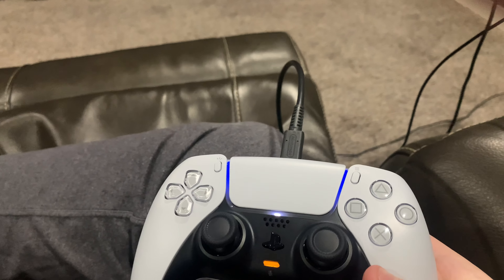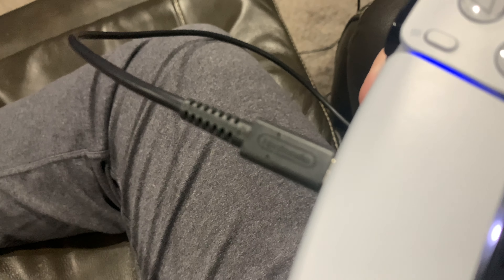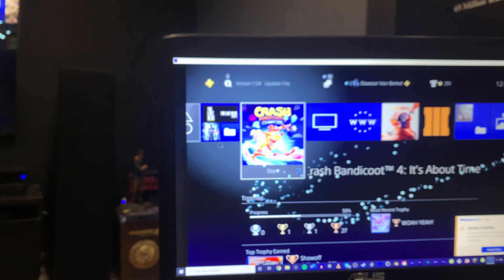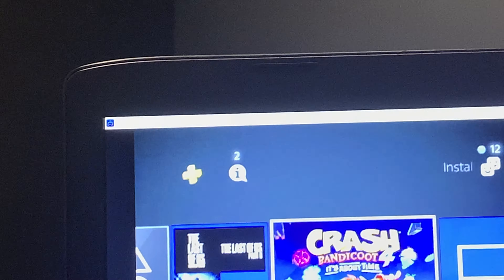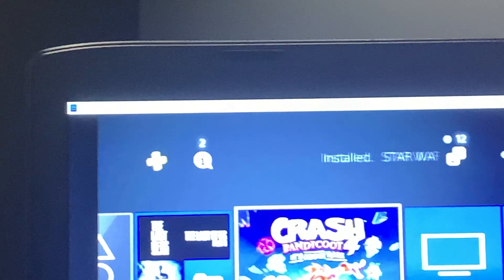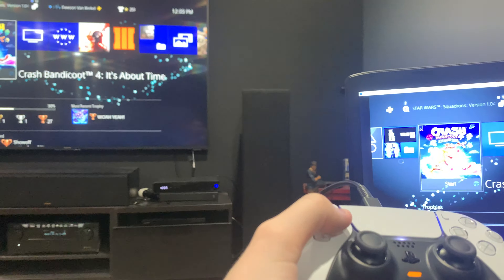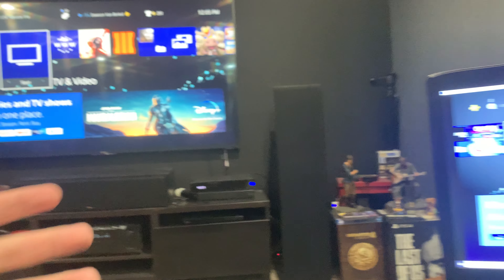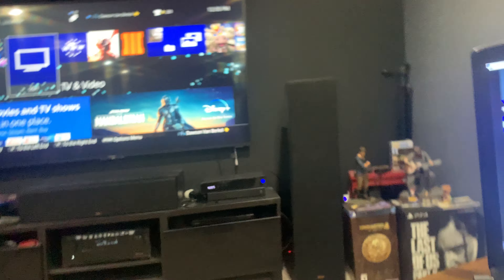How to use the DualSense Controller on PS4